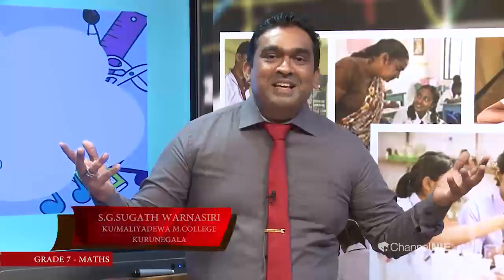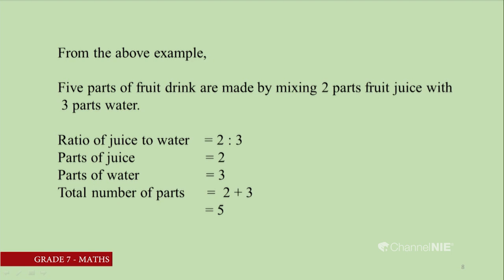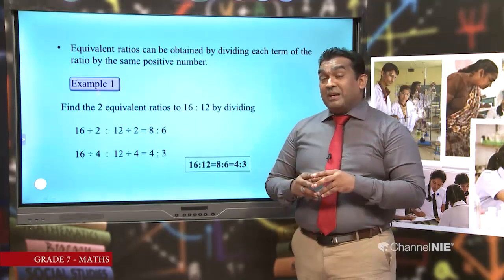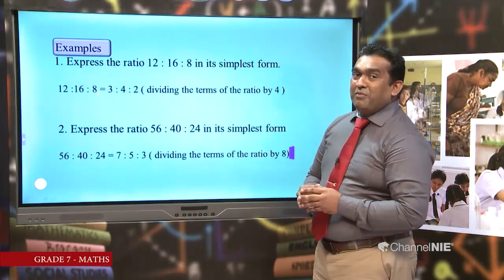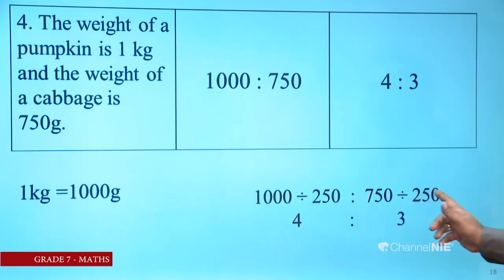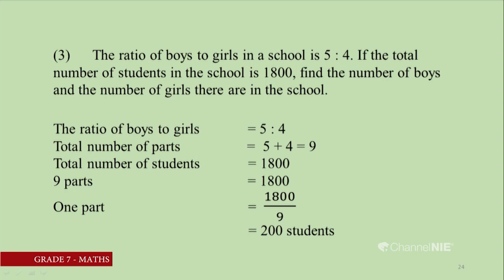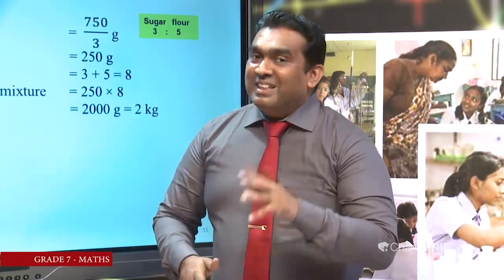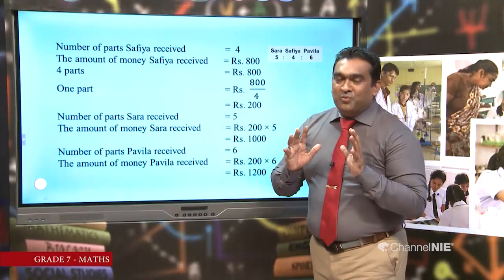Grade 07 - Mathematics (English Medium) - Ratios - P 01